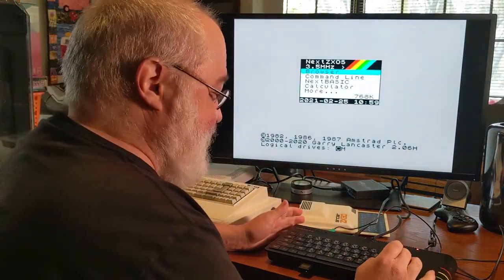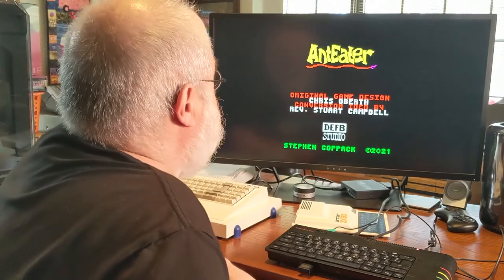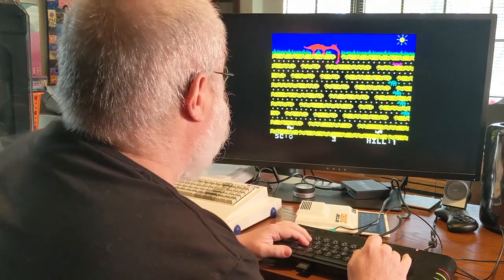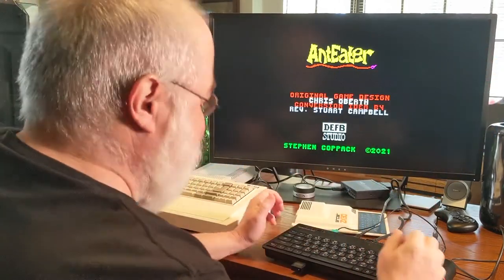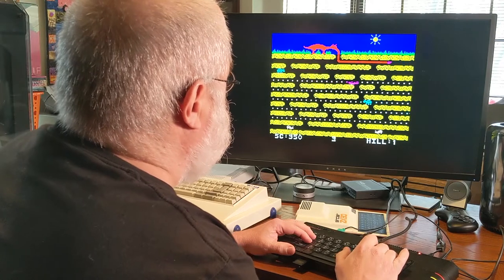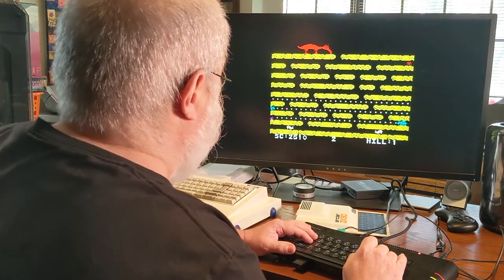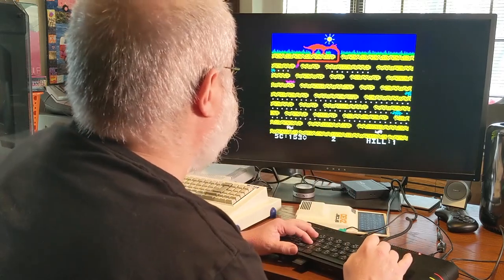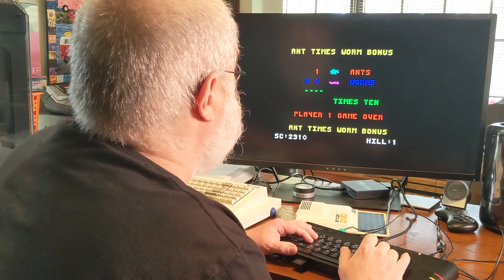Anteater - ZX Spectrum 48k Game Of The Week - Sinclair Society - Retro 8Bit Retrogaming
Anteater!

This is a fun one folks but hard too!
Took me 10 minutes to get past level 1!

The game is a remake of an arcade game and was made by Stephen Coppack.

Do you enjoy this form of positive and fun content?  Please consider helping me grow this channel by becoming a patron.